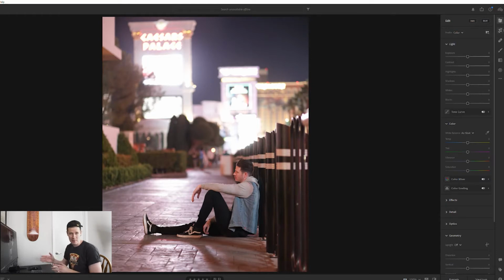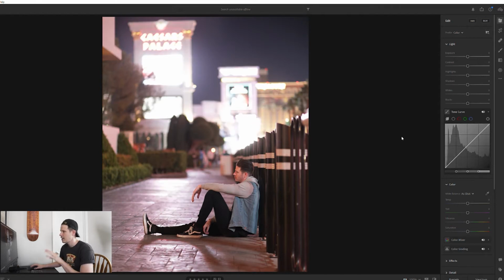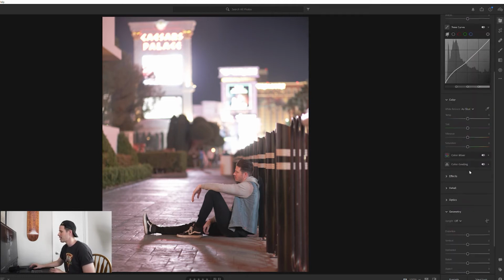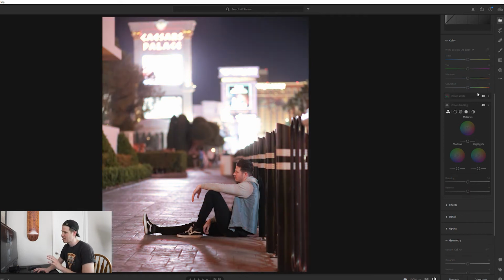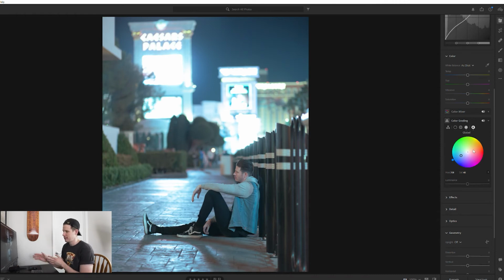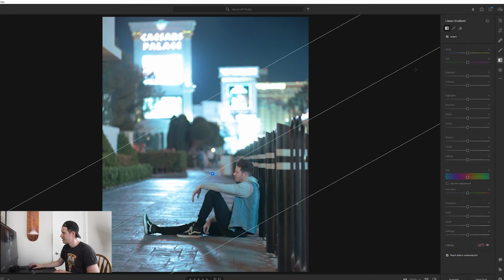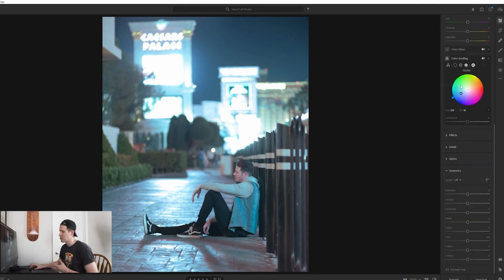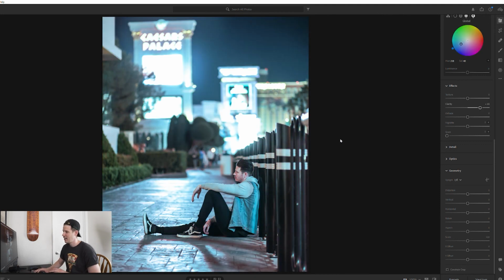Turn your photos into INSTAGRAM BANGERS - Lightroom Tutorial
This video will show you how to make your photos look EPIC! An easy and fast way to edit your photos to look better.